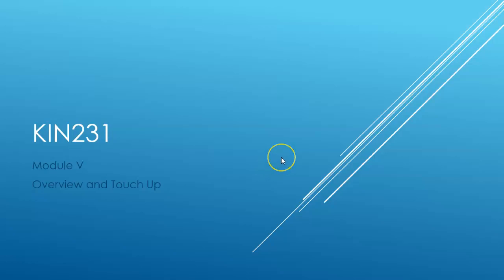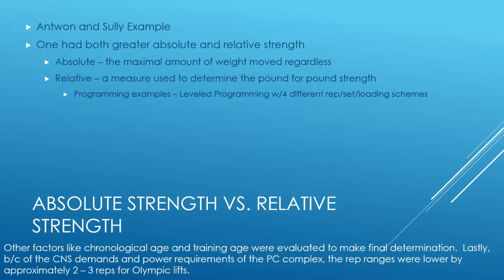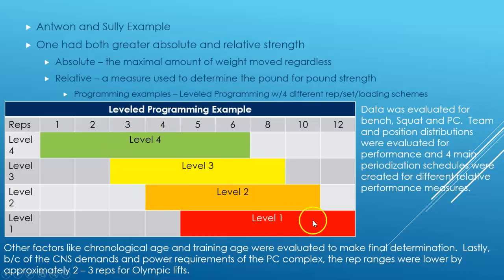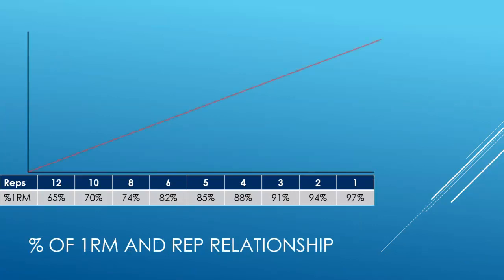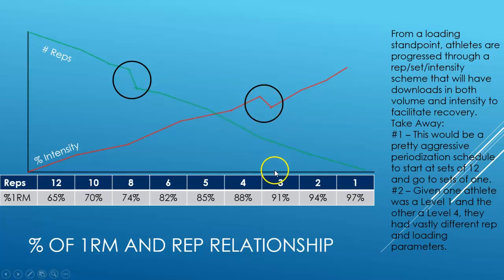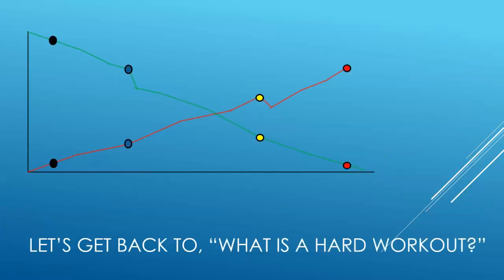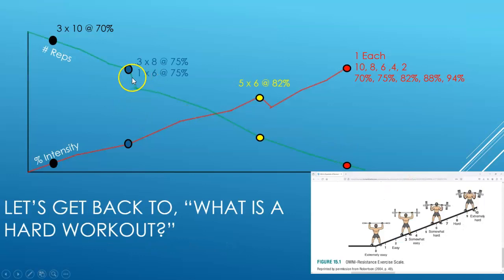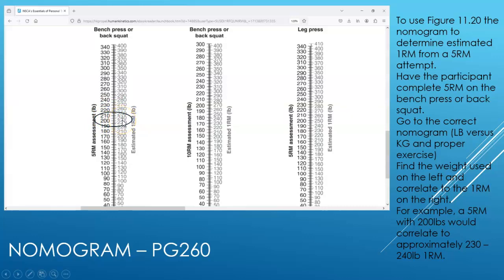KIN231 M5 Overview and Touch Up - Periodization, Loading, Levels and Nomogram